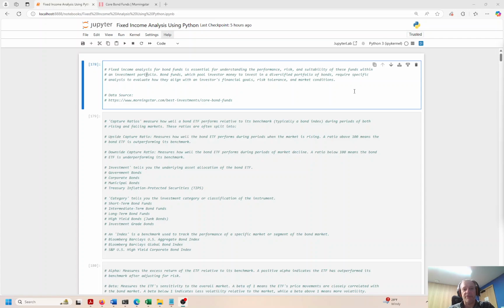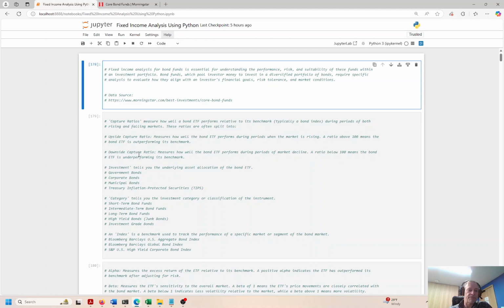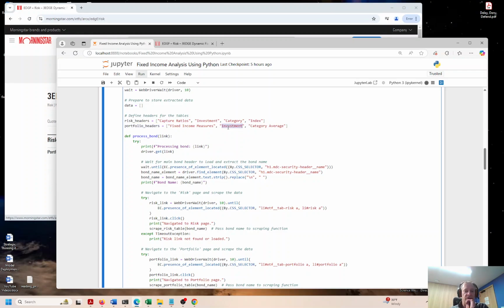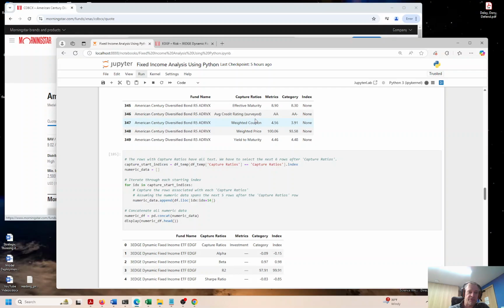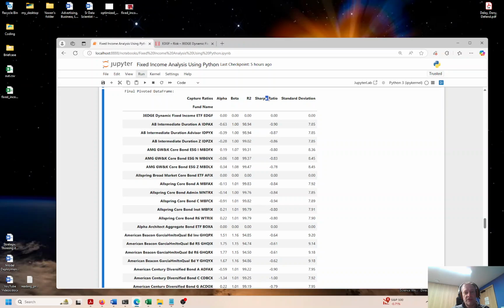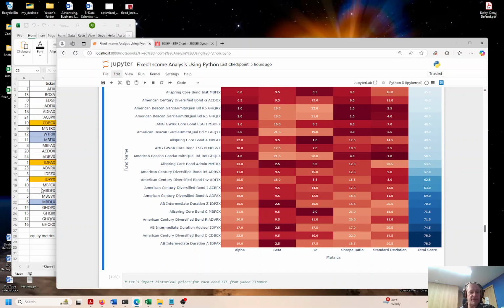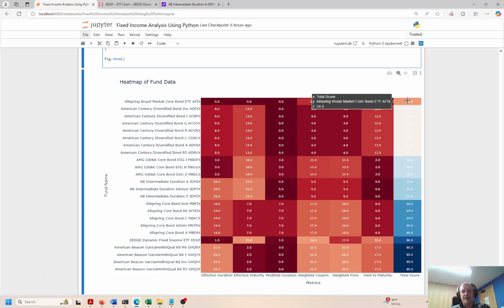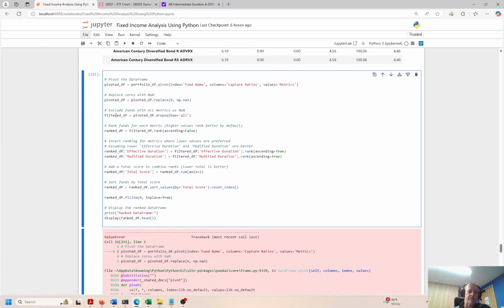Fixed Income Analysis Using Python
Fixed income analysis is essential for evaluating bonds and other fixed income securities by assessing various metrics such as Effective Duration, Modified Duration, Effective Maturity, Average Credit Rating, Weighted Coupon, Weighted Price, and Yield to Maturity. These metrics help investors manage risks like interest rate, credit, and liquidity risks, enabling informed decisions on portfolio optimization. For example, the Yield to Maturity and duration metrics assist in estimating the effects of interest rate changes. The analysis allows investors to understand a bond's risk-return profile, compare different bonds, and forecast their performance under varying market conditions. Tools like the weighted price and coupon rate are used to assess bond portfolios, while Modified Duration measures how bond prices react to interest rate changes. Effective duration and maturity adjust for the probability of early repayments and prepayments. The analysis is also crucial for understanding the market environment, including factors such as rising interest rates or inflation, that affect bond pricing. This process also involves using tools like Python and pandas for data collection, scraping, and processing financial data to create comprehensive analyses. With these insights, investors can make better choices about risk mitigation, diversification, and performance expectations. Such methods enable a better understanding of financial objectives, portfolio construction, and the market’s economic outlook. Ultimately, it helps investors achieve more balanced, profitable portfolios and manage financial risks effectively.